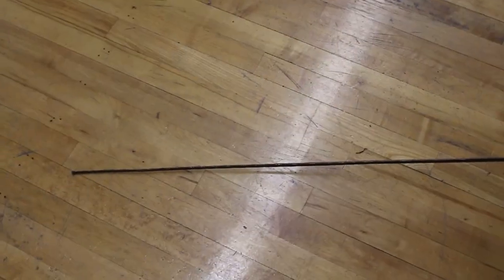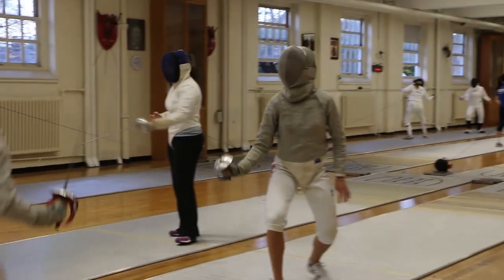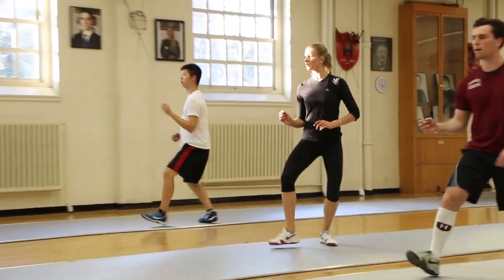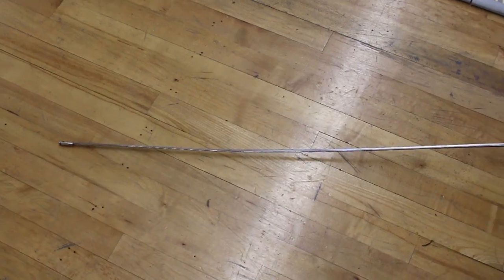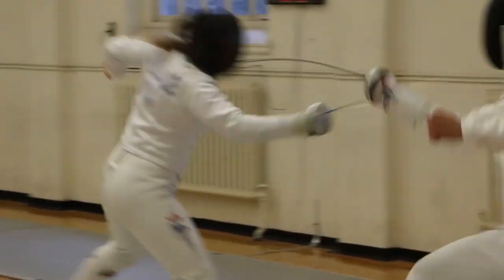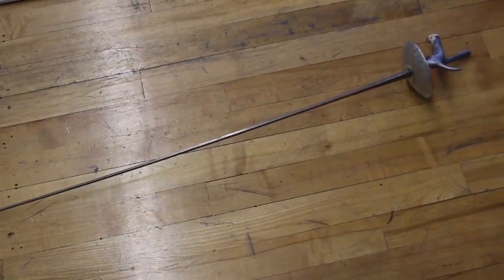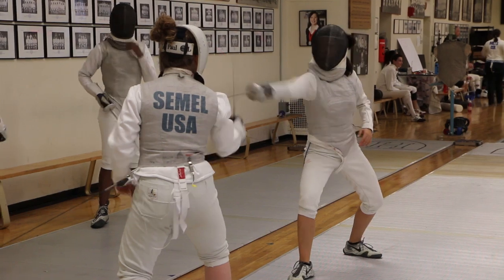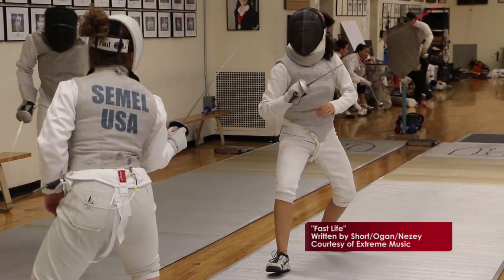Feature: Women's Fencing Explaining What Makes Each Weapon Unique